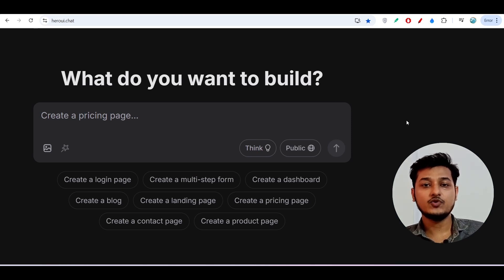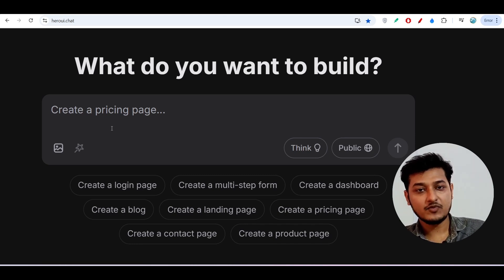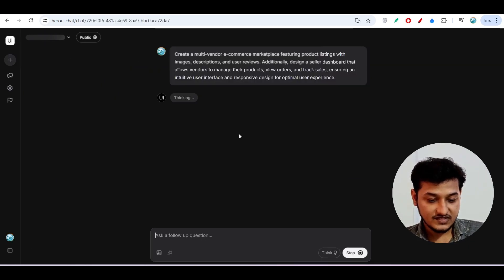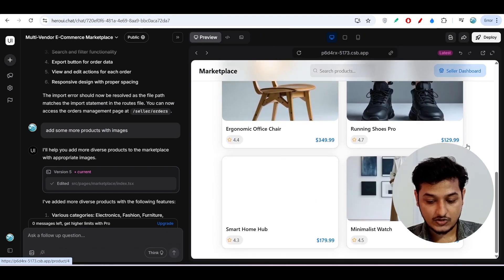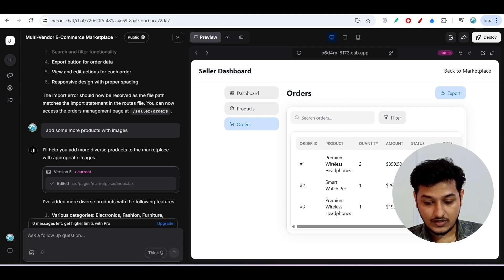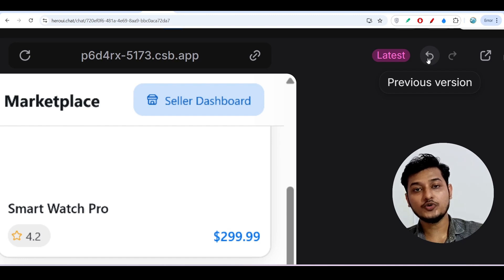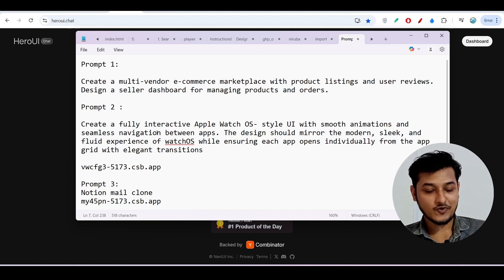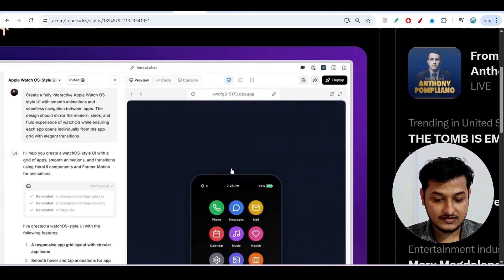HeroUI Chat : This FREE AI Coding Agent Is INSANE BEATS Lovable & Bolt.new , V0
In this video, we dive deep into HeroUI Chat V0, the newest AI coding agent that’s FAST, FREE, and UNBELIEVABLY SMART. Whether you're a dev, a startup founder, or just curious about the future of AI assistants — you need to see this.

🔍 What you'll discover:
✅ Why HeroUI Chat is better than Lovable & Bolt.new
✅ Live demo & real-time coding assistance
✅ How to use it in your workflow
✅ Sneak peek at what’s coming next

 vscode extension
 copilot tutorial